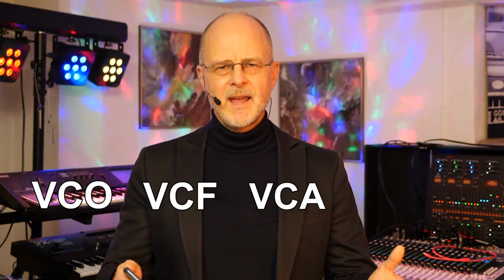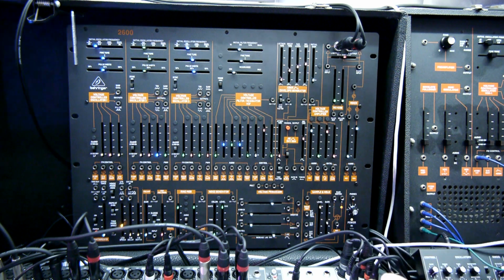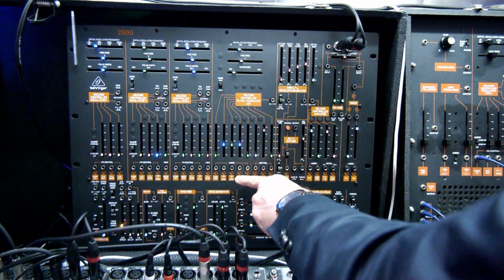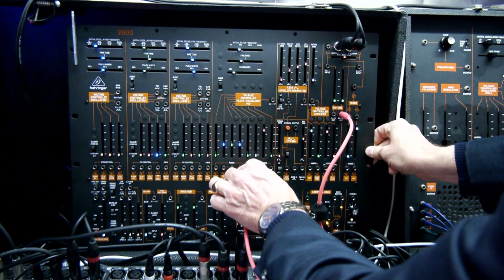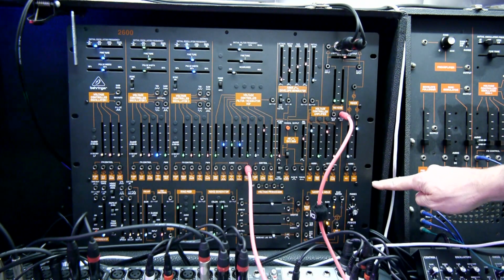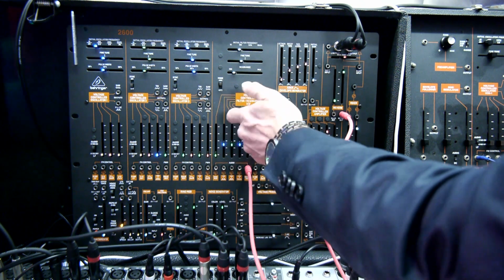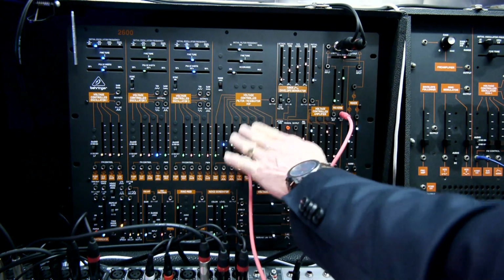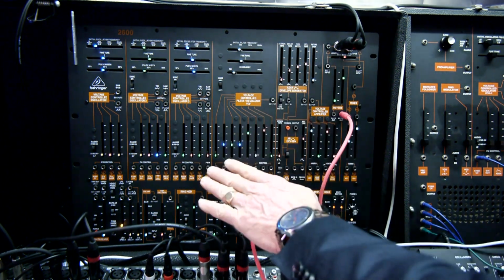Using the Behringer 2600 Reverb in a new way (also applies to ARP 2600)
This is a quick tutorial on how to use the Reverb of the Behringer 2600 and ARP 2600 in a different way. The concept also applies to the Korg 2600 FS and other Modular Synths which have a reverb module.

My Synthesizer and Studio setup:
Roland SE-02 (Studio Electronics), ARP 2600 with Arturia Keystep Controller, Behringer 2600, Korg Volca Keys, Oberheim OB-1, Arturia Microbrute, Roland JX-3P, Korg M50, Akai LPK25 controlling a Macbook running Logic Pro for Sequencing, Strymon BigSky, Strymon Timeline, Zoom MS-70CDR, Boss BX-600 mixer, KLANG AM-06Xi 6 Mixer, MOTU Micro Lite USB Midi Interface, Soundcraft Signature 22 MTK Mixer, Yamaha YME8 Midi Expander.

If you like my Music, then please consider supporting me